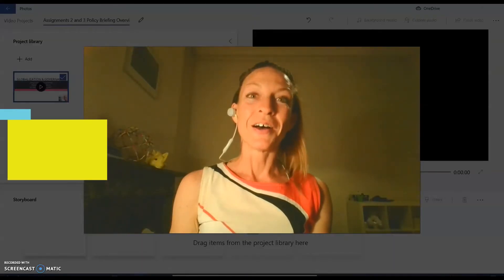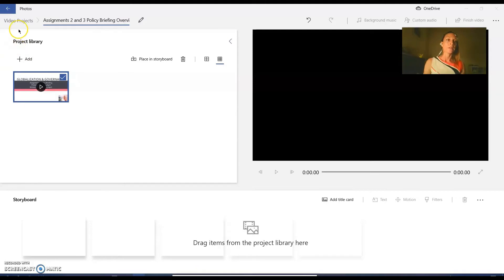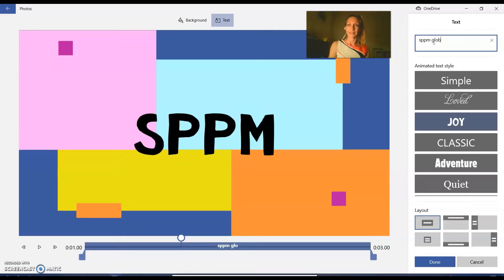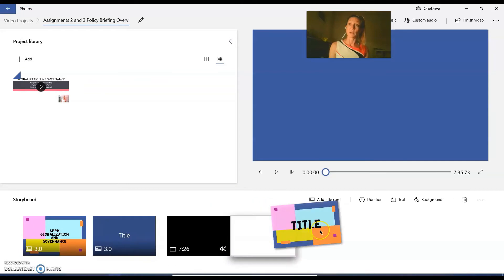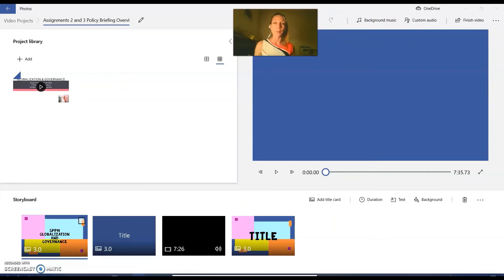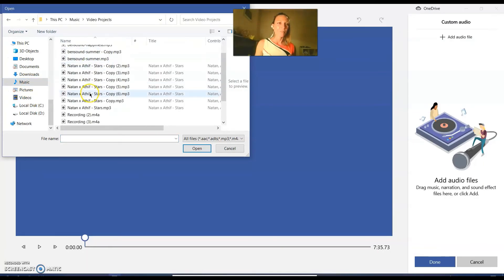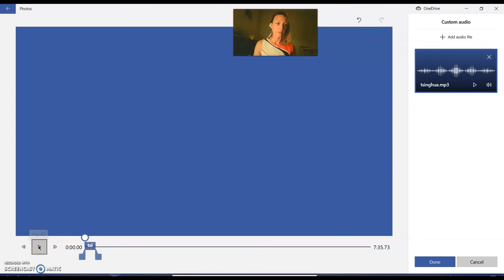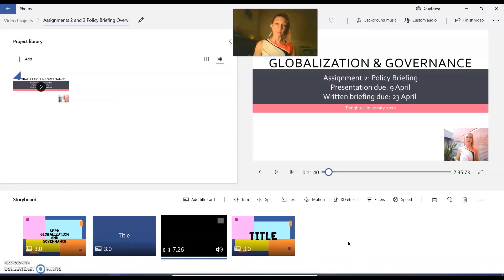Online teaching basics: Top and Tail your lecture pre-records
Creating a consistent look and feel for your online classroom creates comfort and familiarity for your students. It's a simple tip that easy to do and worth the effort. Make your online classroom welcoming, familiar and maybe even a bit fun!